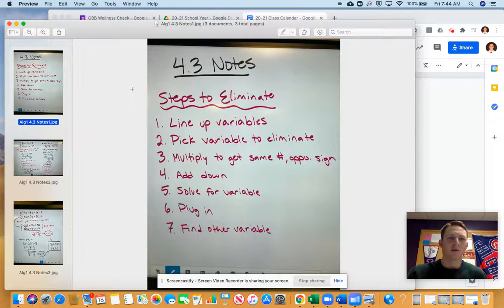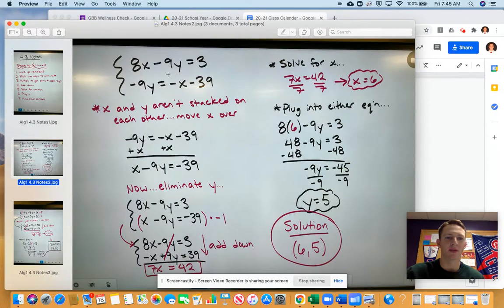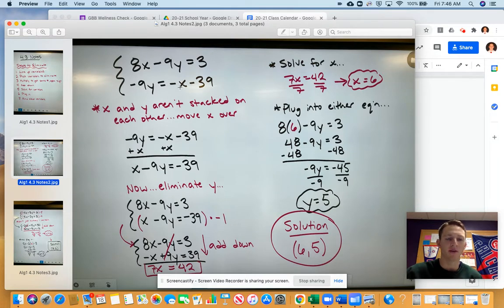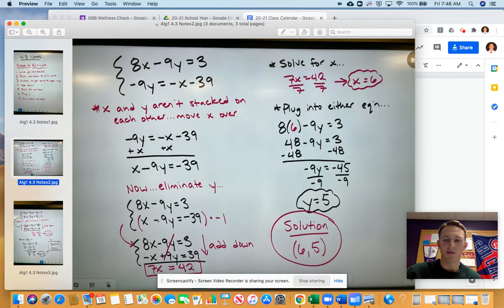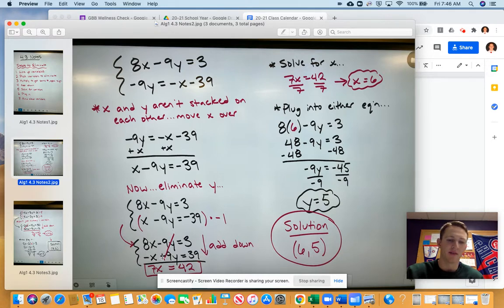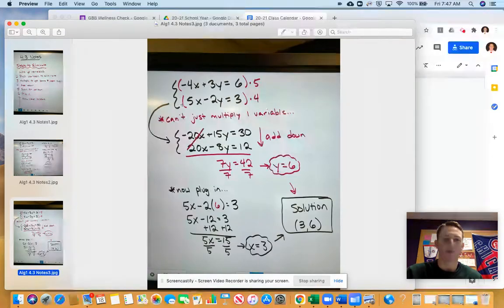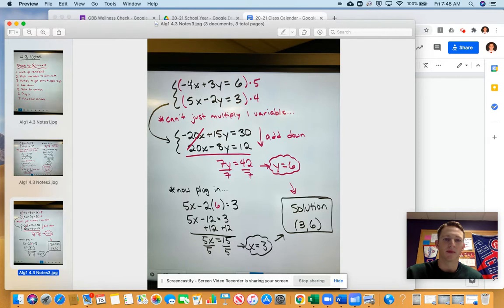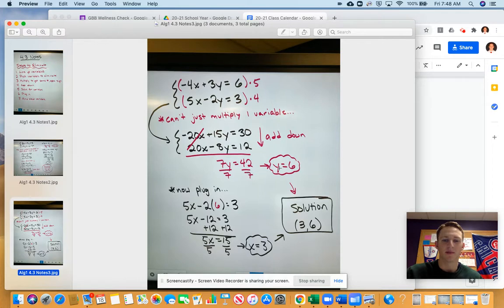Alg1 4.3 Notes Video